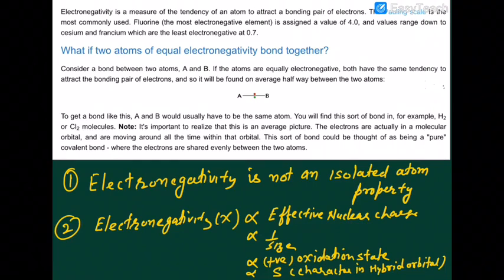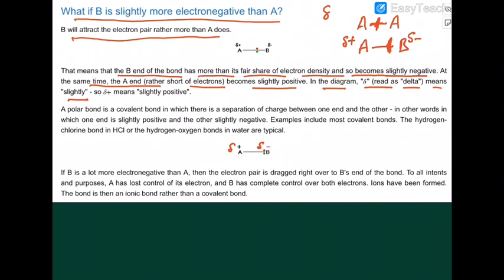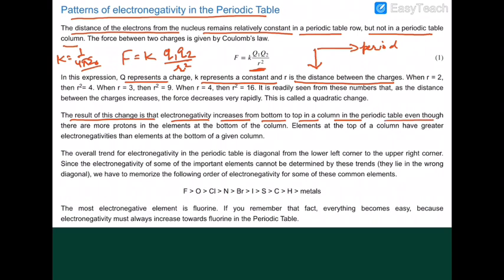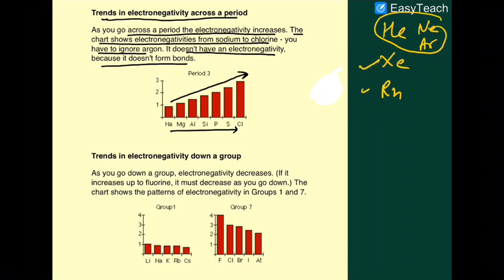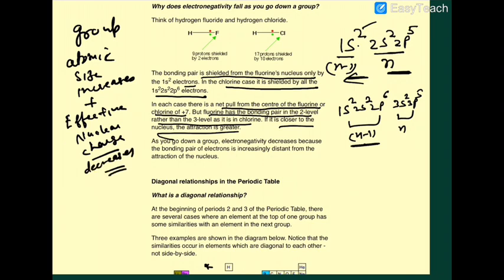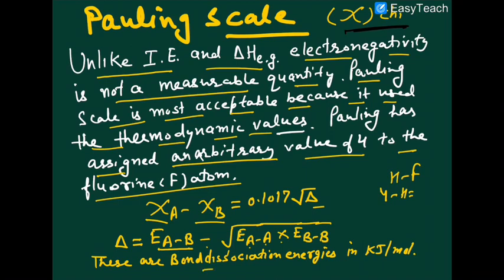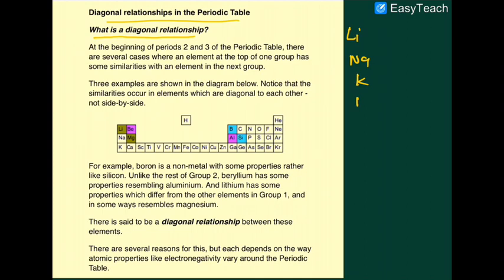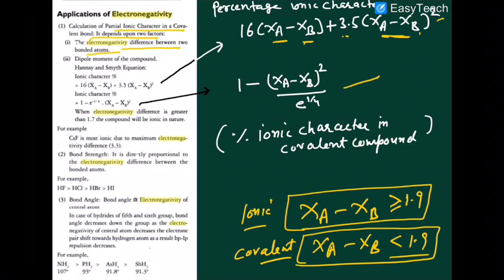Electronegativity and it’s factors